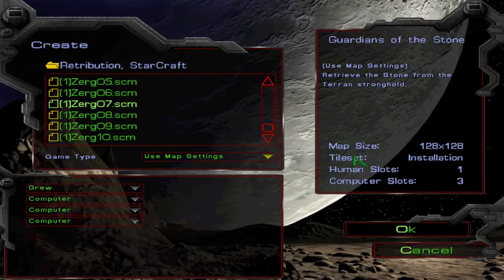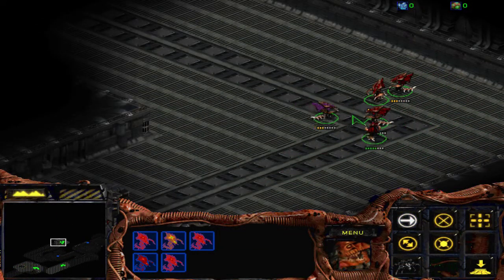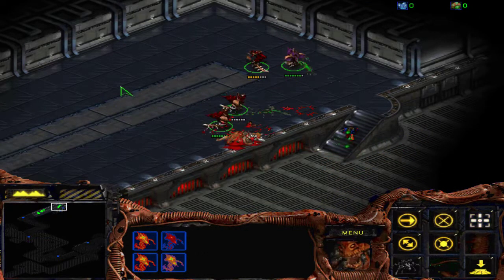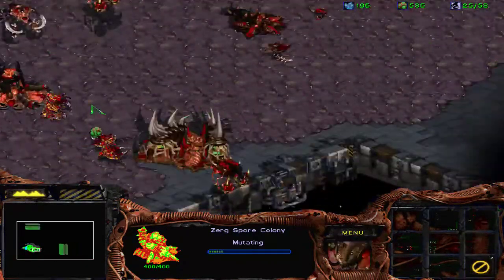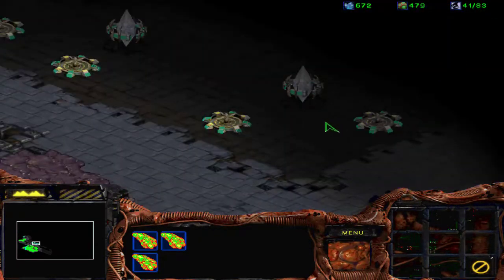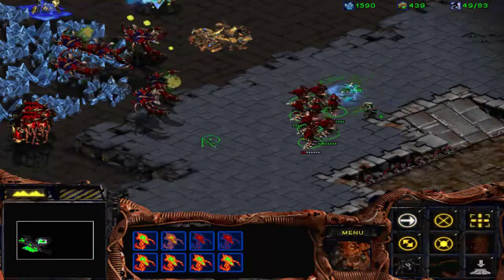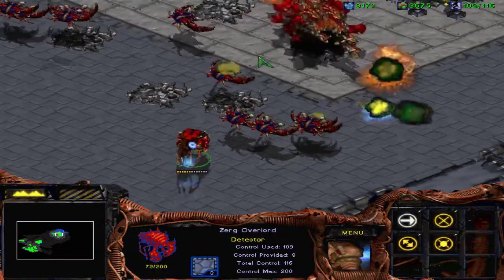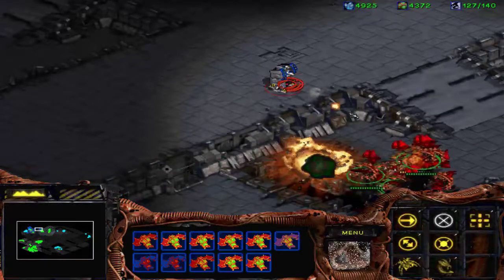Let's Play Starcraft Retribution Part 23: Guardians Of The Stone + The Alliance